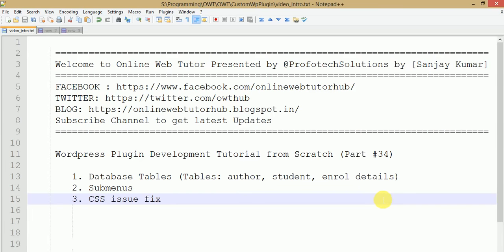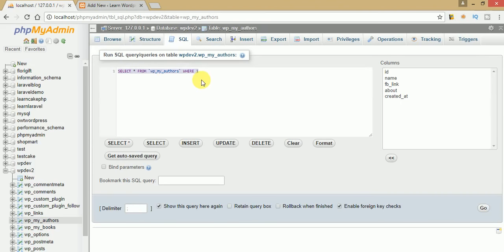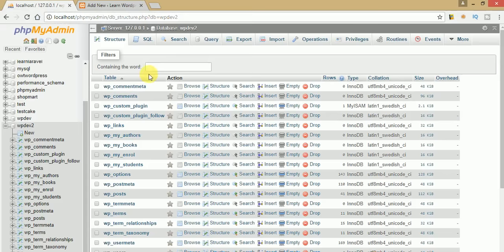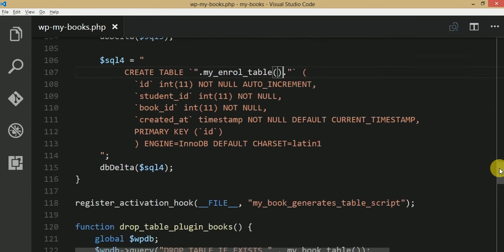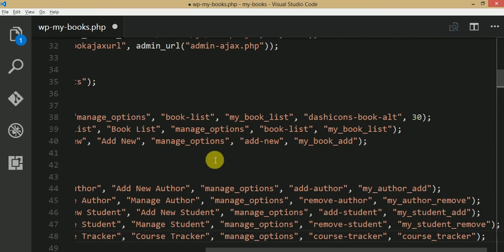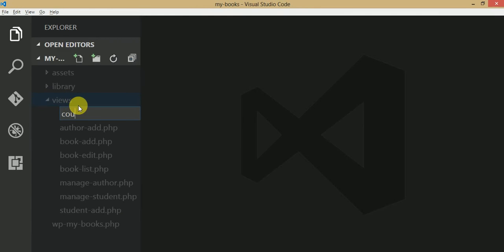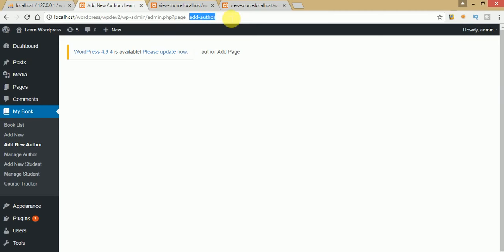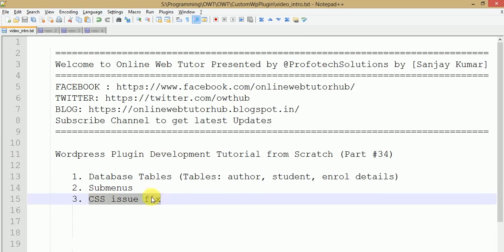Wordpress Plugin Development tutorial from scratch (Part 34) "My Book" Extended: Tables, Submenus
In this video session we will discuss about "My Book" Plugin,
     It includes,
     1. Database table scripts
     2. Submenus section
     3. CSS fix

     Database table scripts
scripts for author's, student's and enrol table scripts:

$sql2 = "
           CREATE TABLE `".my_authors_table()."` (
            `id` int(11) NOT NULL AUTO_INCREMENT,
            `name` varchar(255) DEFAULT NULL,
            `fb_link` text,
            `about` text,
            `created_at` timestamp NOT NULL DEFAULT CURRENT_TIMESTAMP,
            PRIMARY KEY (`id`)
            ) ENGINE=InnoDB DEFAULT CHARSET=latin1

            dbDelta($sql2);

     $sql3 = "
                CREATE TABLE `".my_students_table()."` (
                `email` varchar(255) DEFAULT NULL,
                `user_login_id` int(11) DEFAULT NULL,
                PRIMARY KEY (`id`)
                ) ENGINE=InnoDB DEFAULT CHARSET=latin1

     dbDelta($sql3);

     $sql4 = "
          CREATE TABLE `".my_enrol_table()."` (
            `student_id` int(11) NOT NULL,
            `book_id` int(11) NOT NULL,
            PRIMARY KEY (`id`)
            ) ENGINE=InnoDB DEFAULT CHARSET=latin1
     dbDelta($sql4);

Submenus
    /// my extended submenus

    add_submenu_page("book-list", "Add New Author", "Add New Author", "manage_options", "add-author", "my_author_add");
    add_submenu_page("book-list", "Manage Author", "Manage Author", "manage_options", "remove-author", "my_author_remove");
    add_submenu_page("book-list", "Add New Student", "Add New Student", "manage_options", "add-student", "my_student_add");
    add_submenu_page("book-list", "Manage Student", "Manage Student", "manage_options", "remove-student", "my_student_remove");
    add_submenu_page("book-list", "Course Tracker", "Course Tracker", "manage_options", "course-tracker", "course_tracker");

    //end section

To add an administration menu

Important Videos from Plugin Development Series